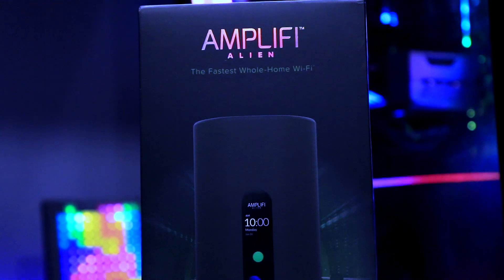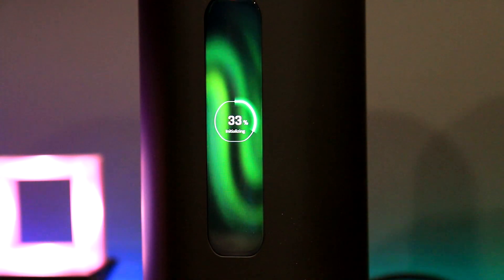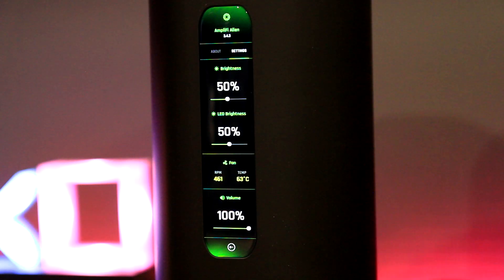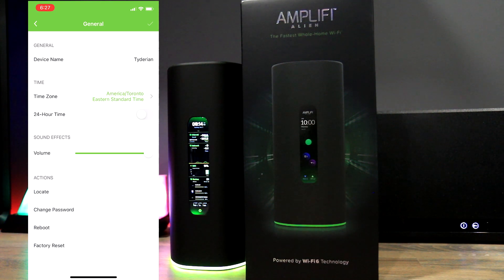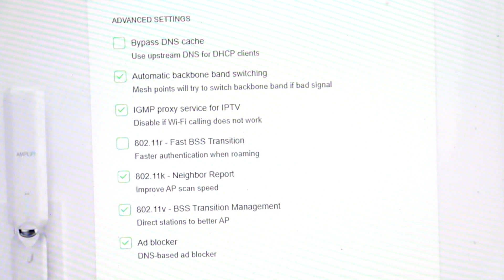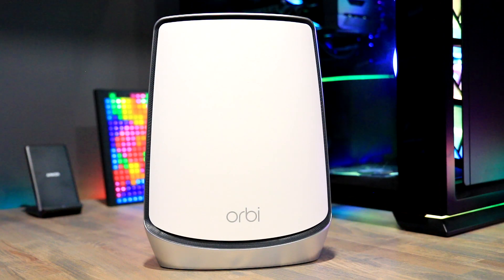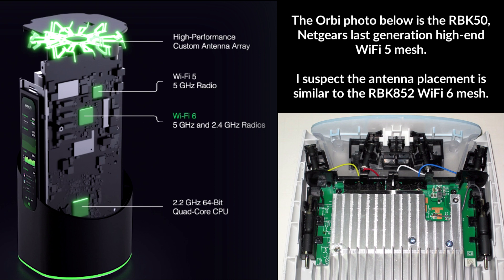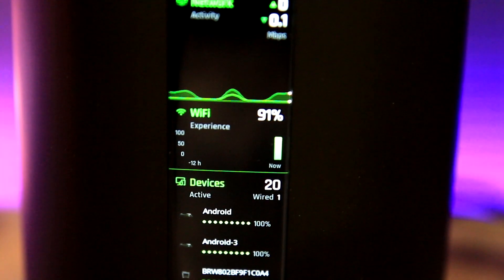AmpliFi Alien WiFi 6 Router Review (VS Netgear Orbi AX6000/RBK852)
A look at AmpliFi's Alien WiFi 6 Router. The Alien features an LCD touchscreen, free VPN, and built in ad-blocker. It can be used as a stand-alone router, or you can add an unlimited number of AmpliFi Alien Routers for use as MeshPoints to expand range coverage.